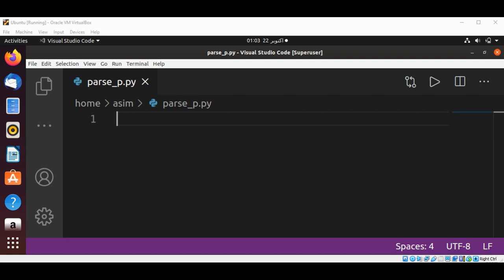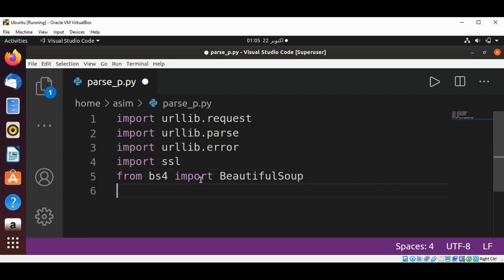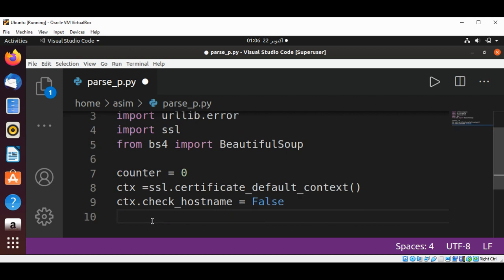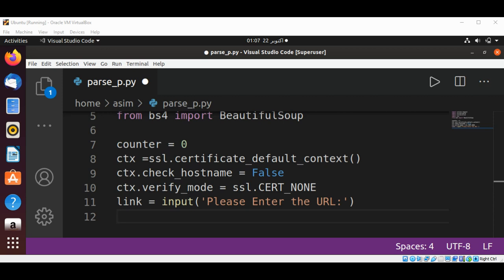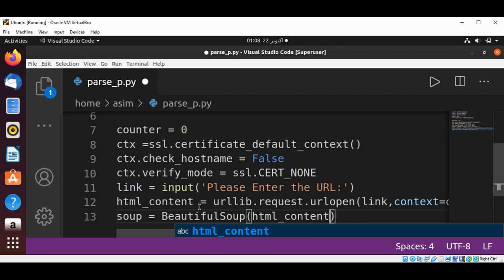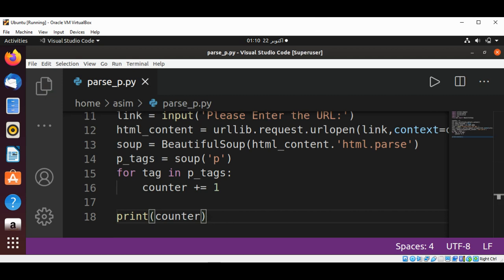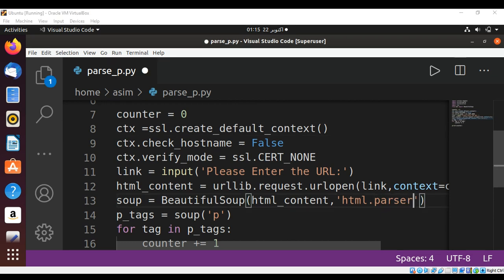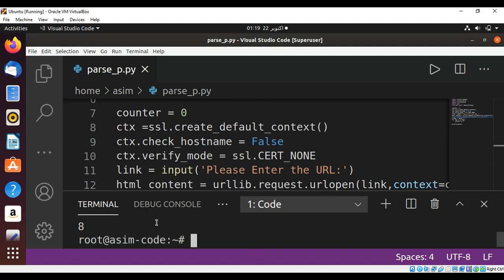Extract and count HTML paragraph tags in Python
In this video we will learn how to Extract and count Html paragraph tags in Python using BeautifulSoup.